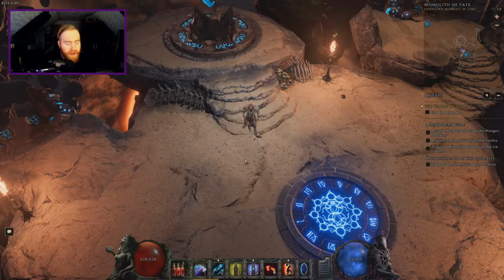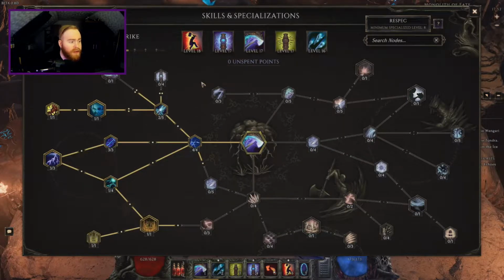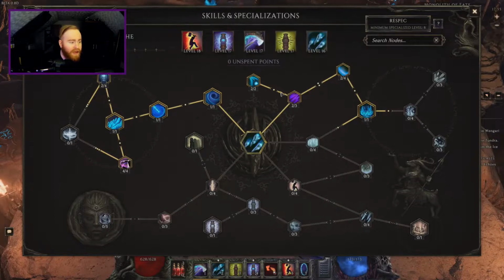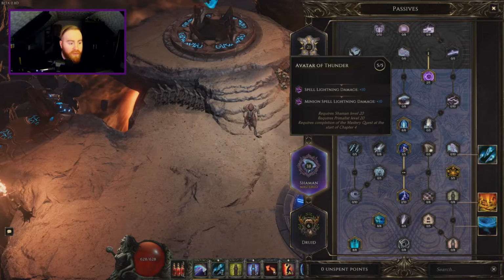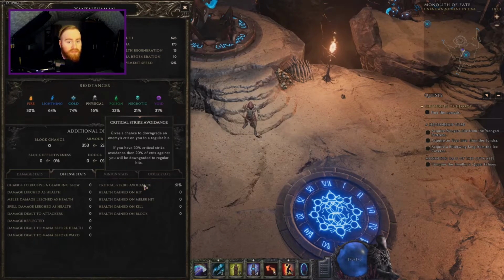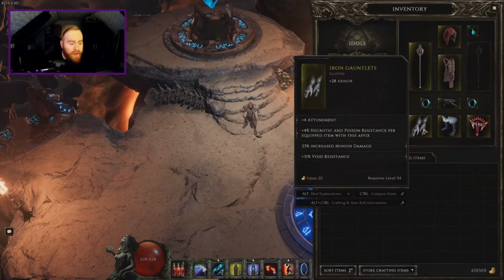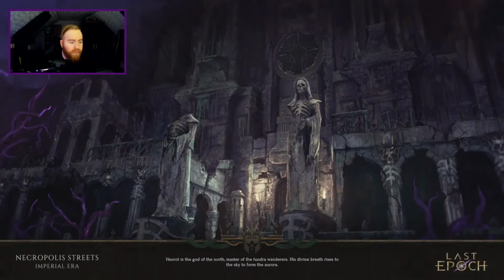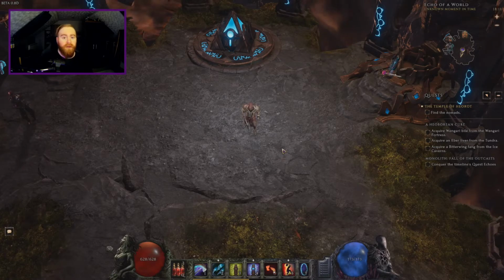Last Epoch Storm Shaman Build